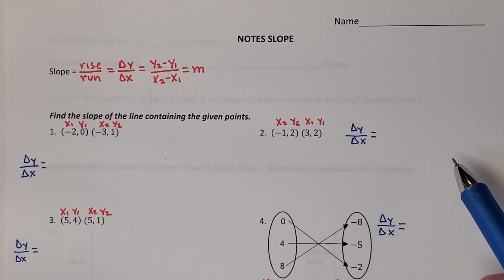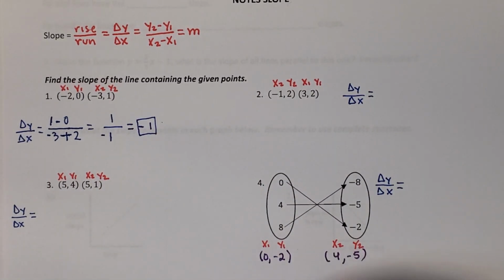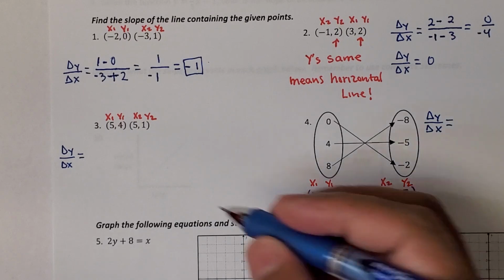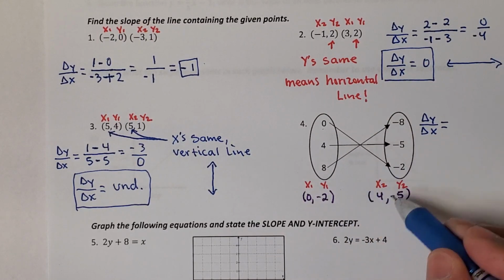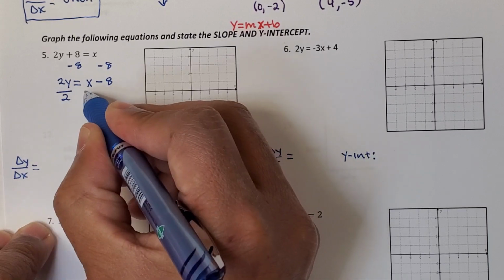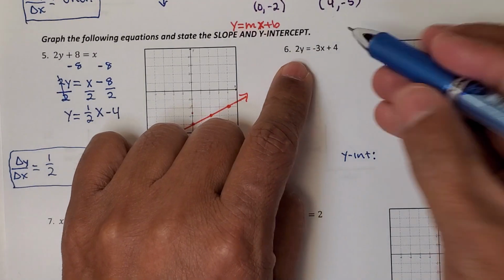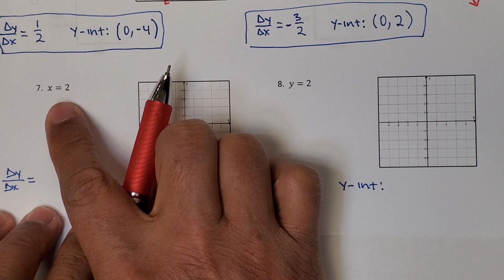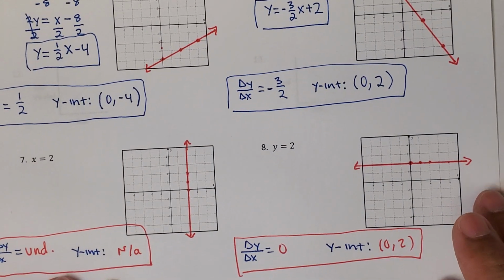Slope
Notes on Slopes of Lines